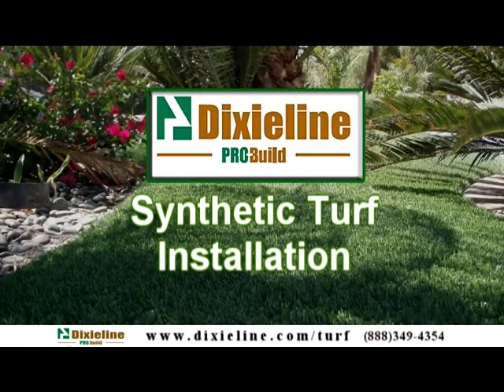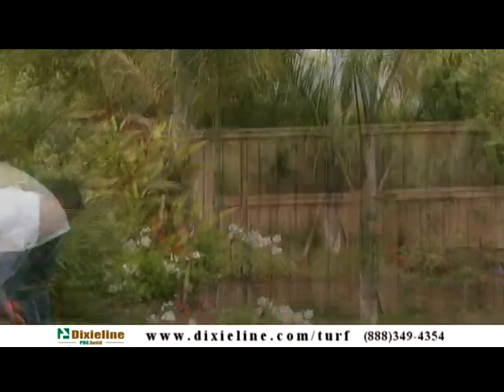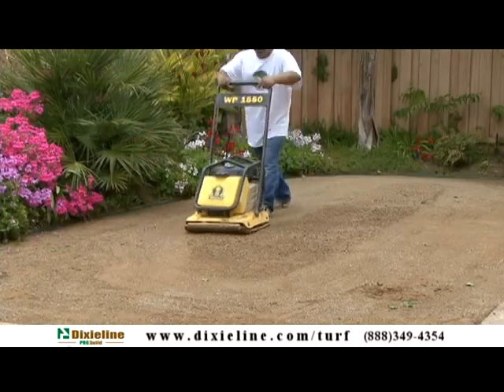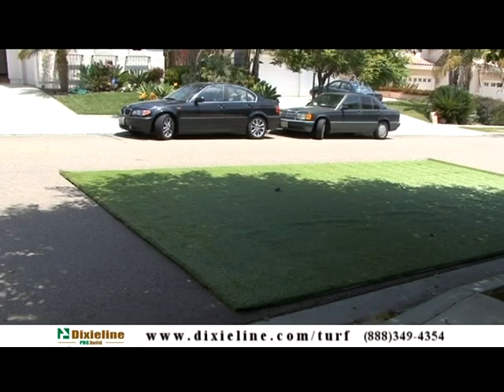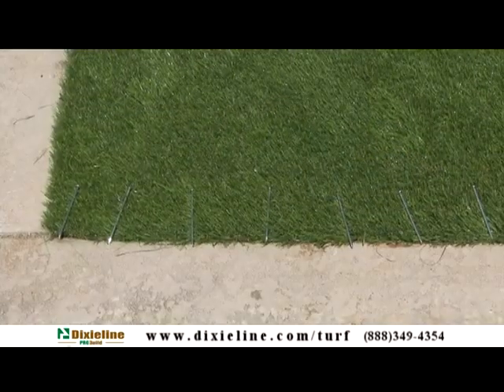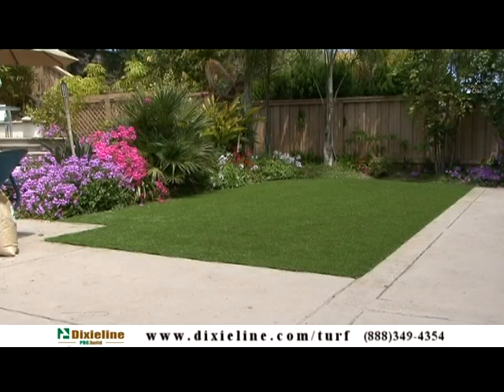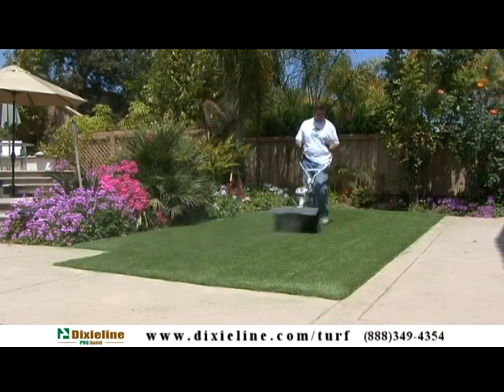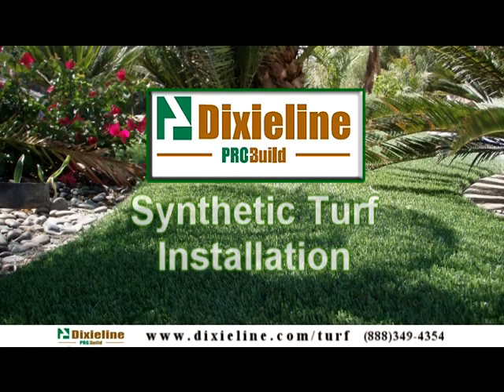Dixieline Turf - Synthetic Lawns & Putting Greens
Dixieline Turf is today's state-of-the-art synthetic turf replacement for natural grass. There is no need to even think about watering your lawn again! This, combined with very little maintenance makes Dixieline Turf a great choice for your home. You've labored with that heavy lawn mower for the last time!

Your Dixieline Turf starts paying for itself the minute it is installed. Your new waterless lawn will look and feel like the real thing for years to come. We use only the highest quality turf and installation products on the market.

for locations and information.